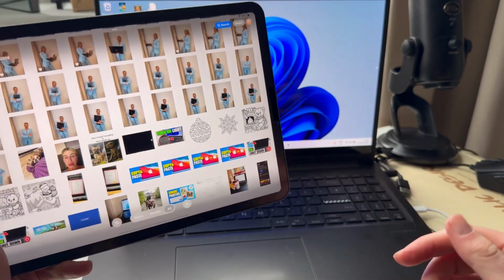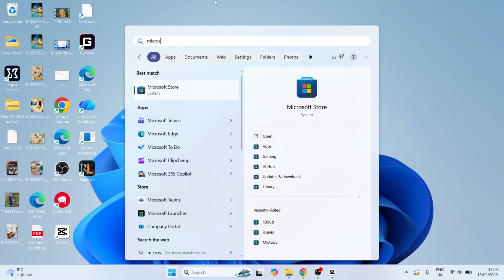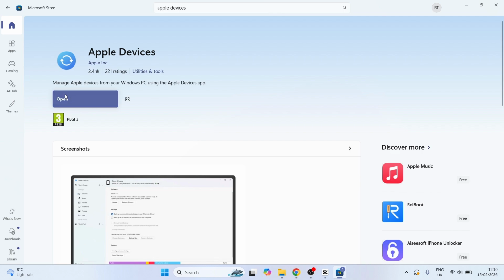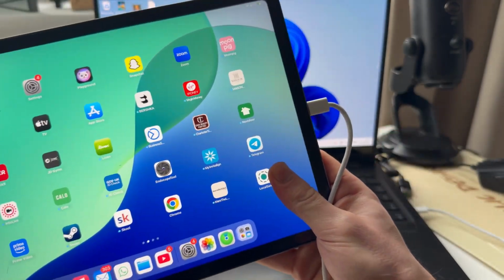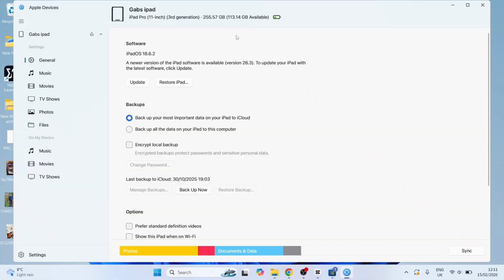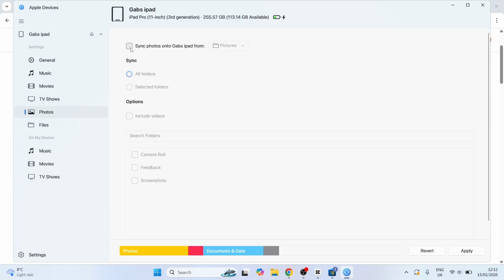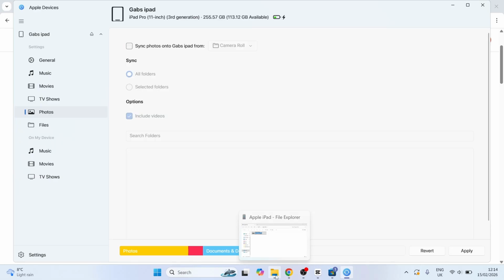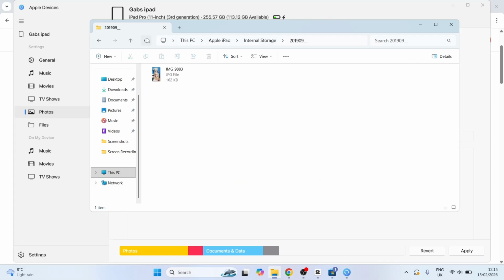How To Send Files From iPad To Laptop (Quick Guide)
In this video, you’ll learn how to send files from iPad to a laptop using a USB cable. We explain step-by-step transfer methods for both Windows PCs and Mac computers. This guide helps you move photos, documents, and videos quickly and securely.